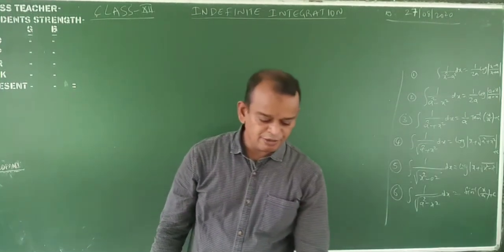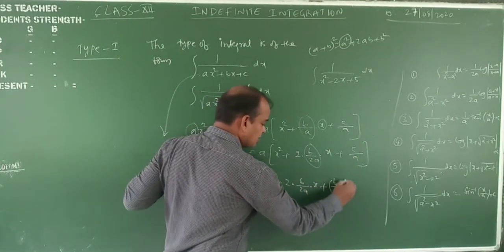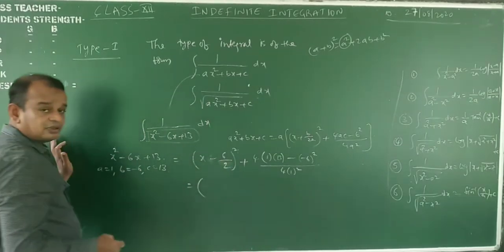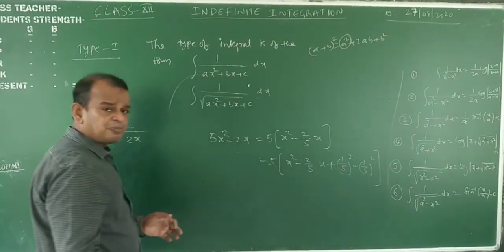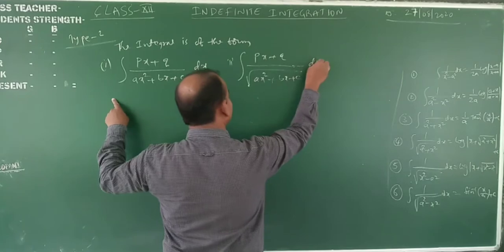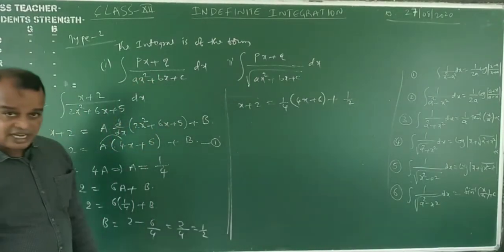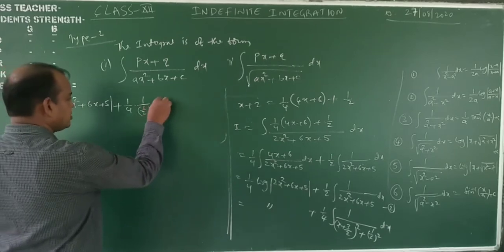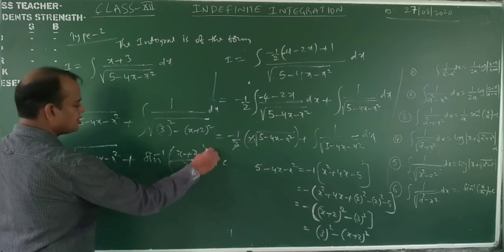INDEFINITE INTEGRATION LECTURE 7 BY RUDRA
INTEGRATION on some special FUNCTIONS of Class12/NCERT/CHAPTER 7